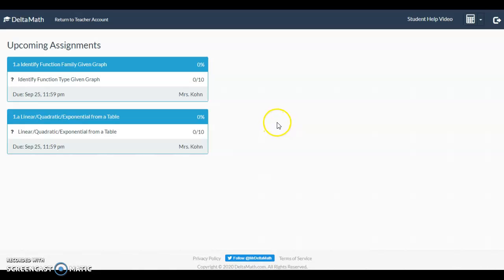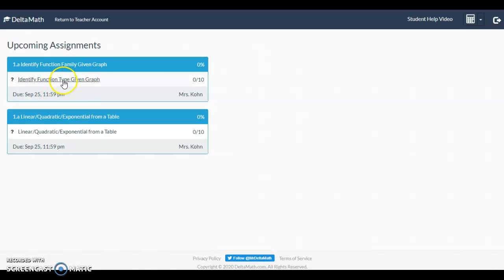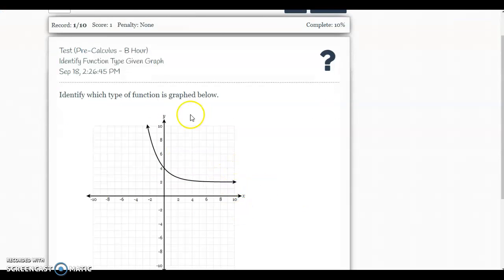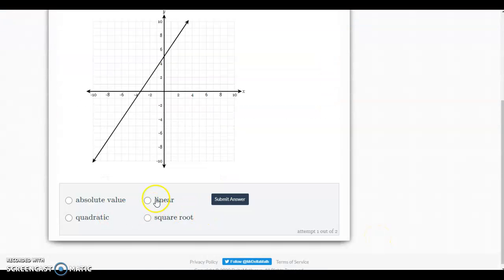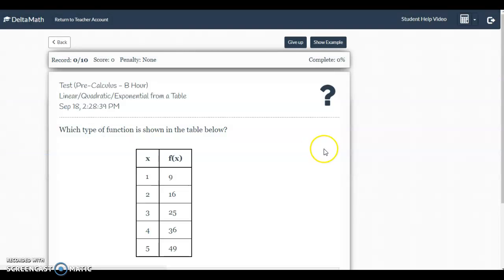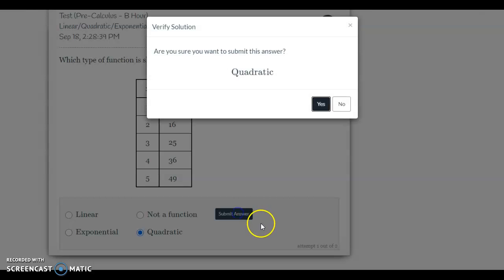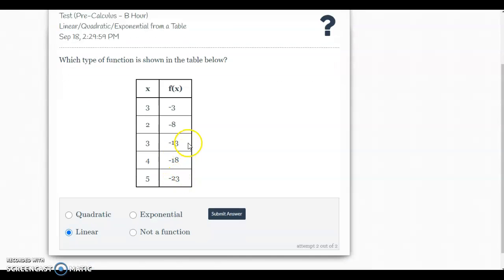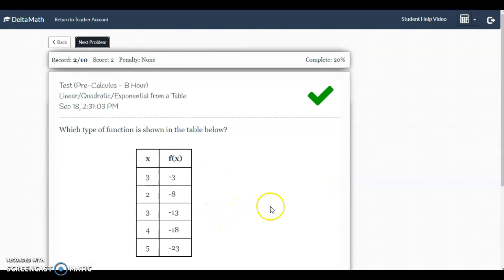1.a DeltaMath Help